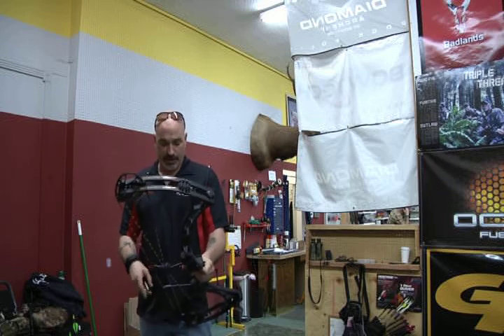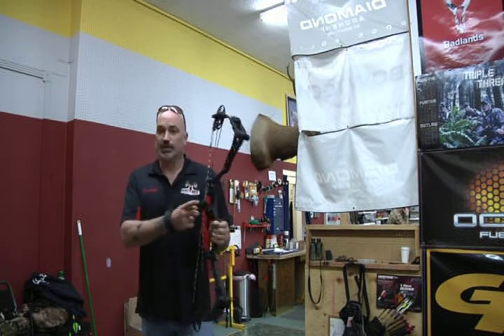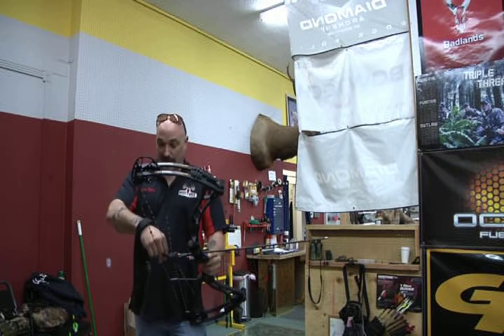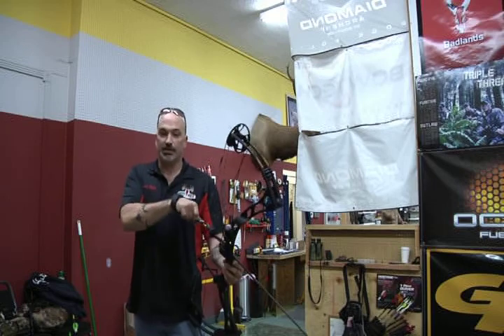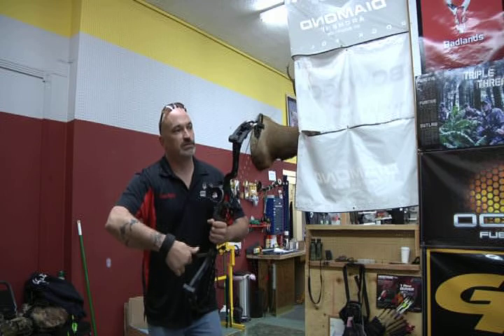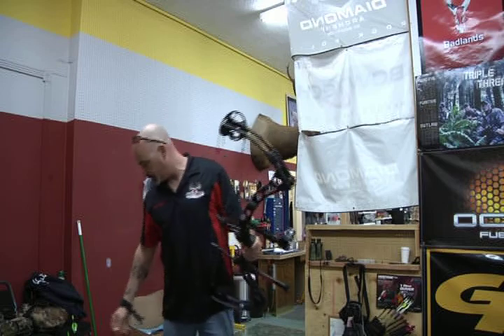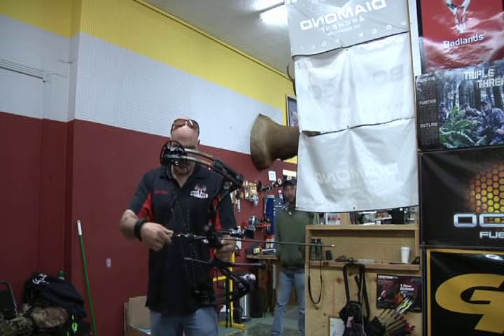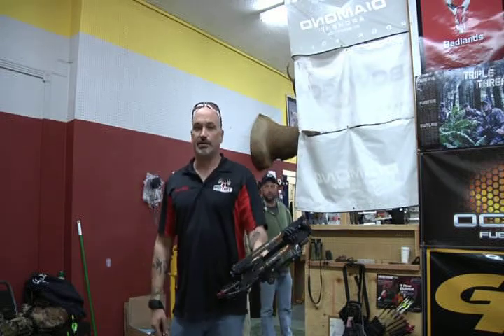Obsession Lethal Force